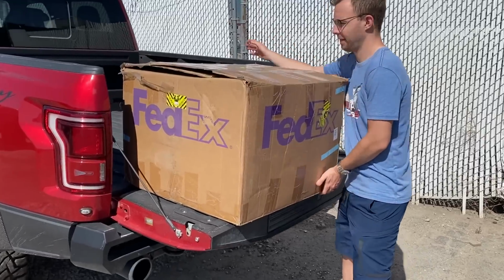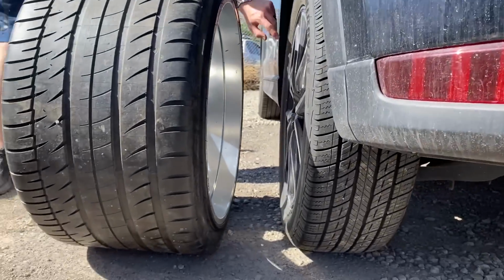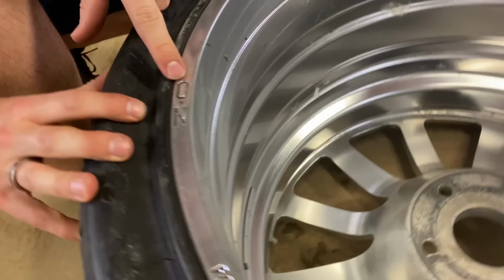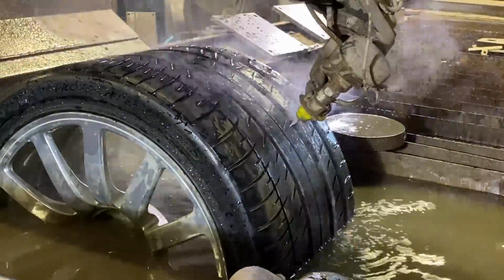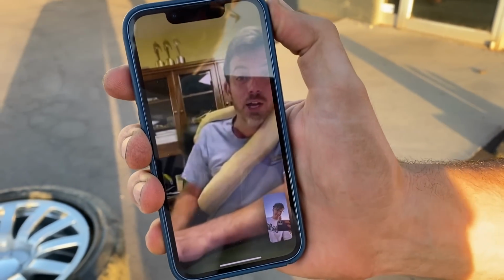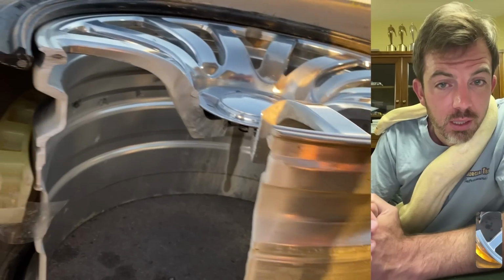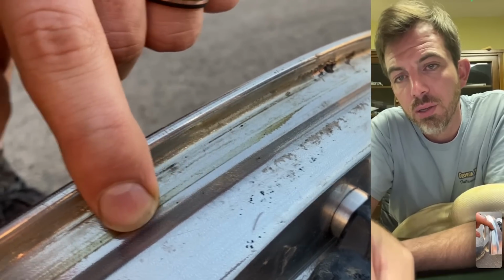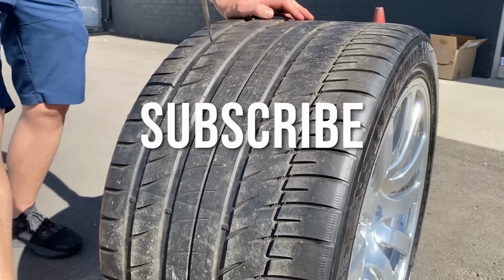We Cut Open A Very Expensive Bugatti Wheel (W/ Ed Bolian)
What makes a bugatti wheel so expensive? We cut one in half and ruined it to find out.

Are you or anyone you know going through a divorce? If so, i'm sorry to hear about it, but we'd love to help divide the assets.